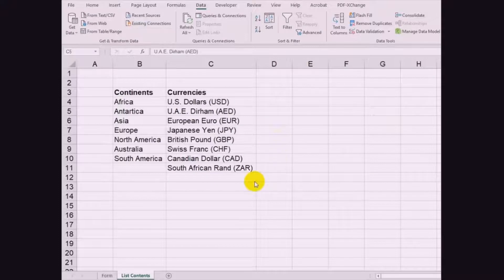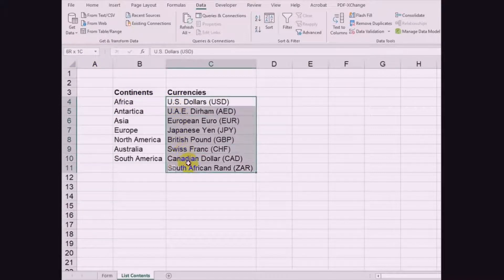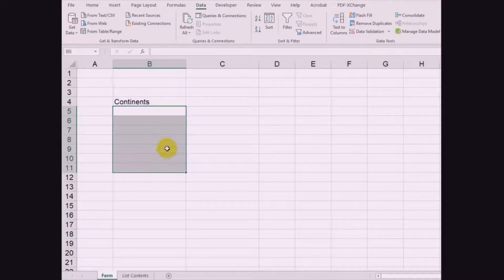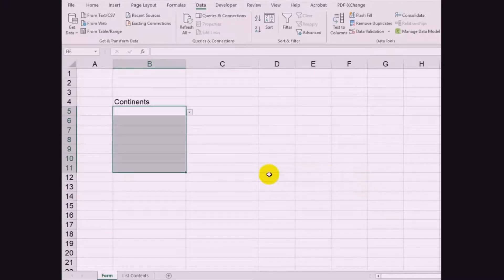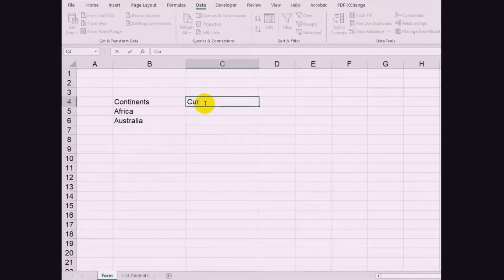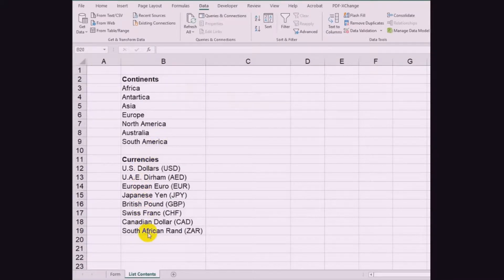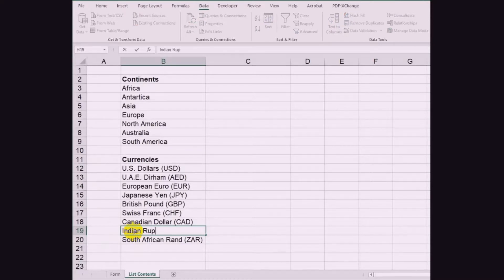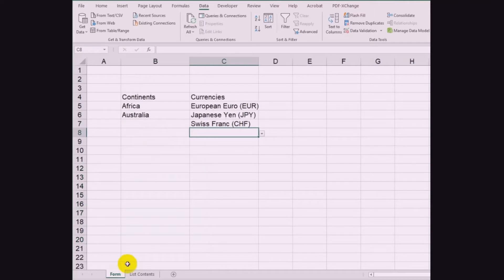How to create a drop down list in Excel?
Creating a drop down list in Excel using Data Validation.